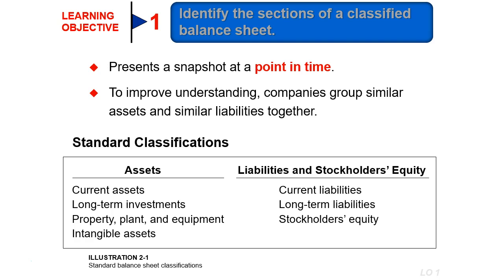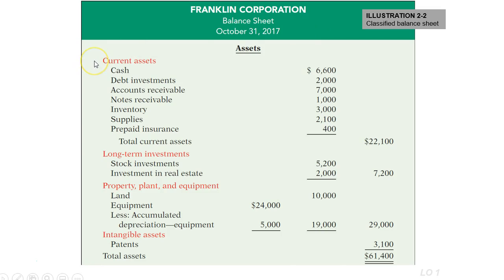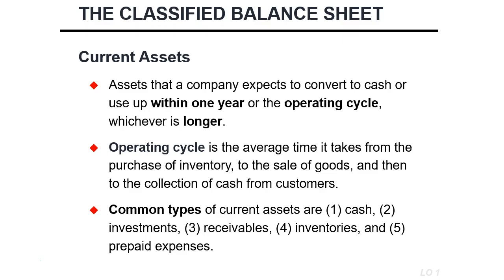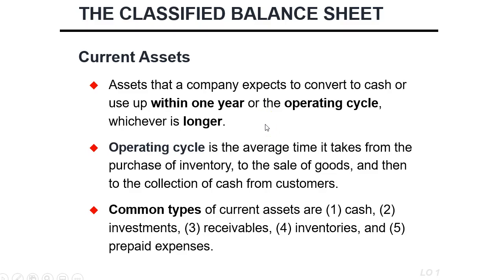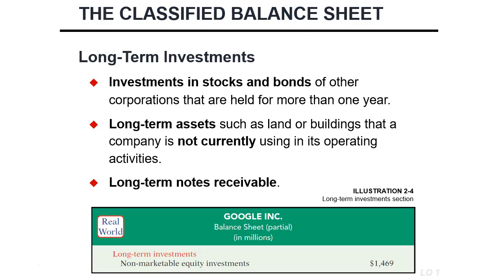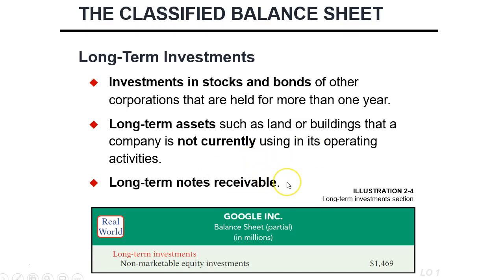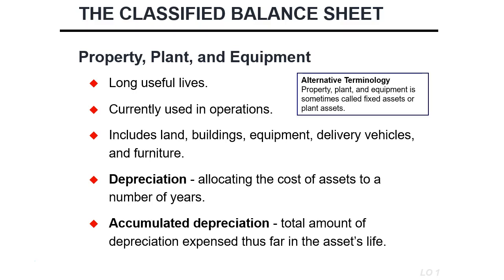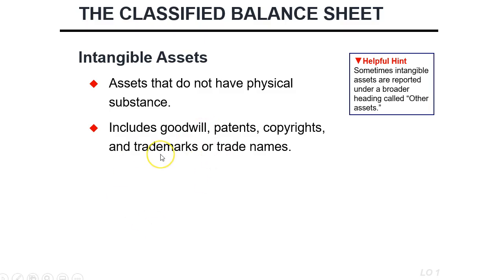Chapter 2 Video Lecture - Financial